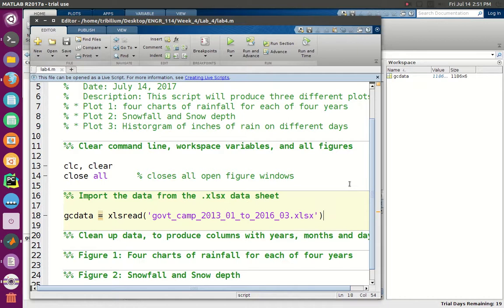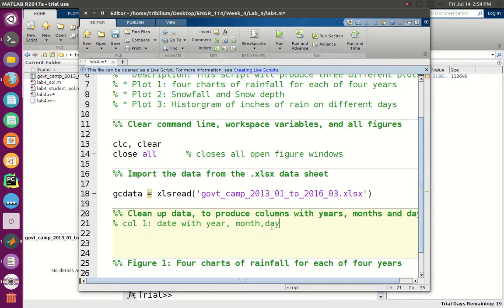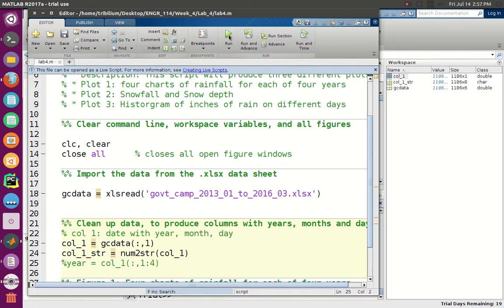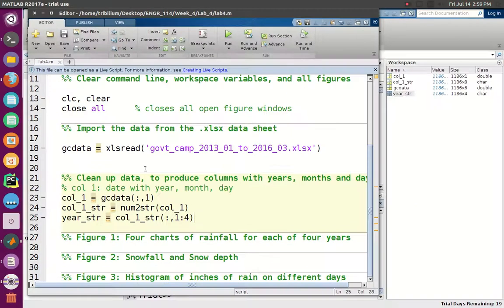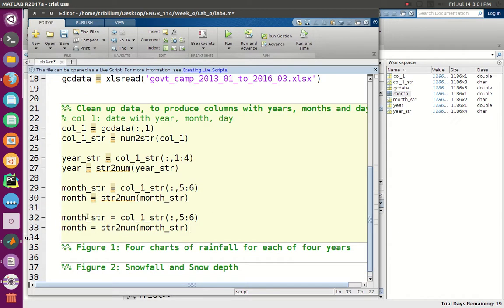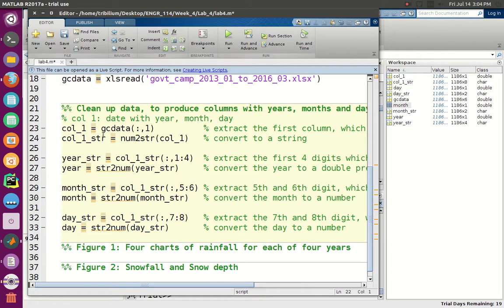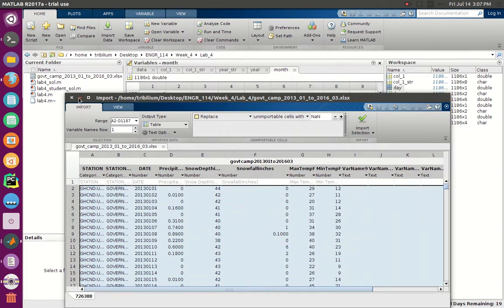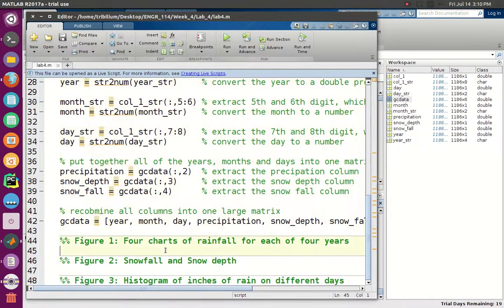Lab 4 Part 2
Lab 4 Part 2 of ENGR114 at Portland Community College